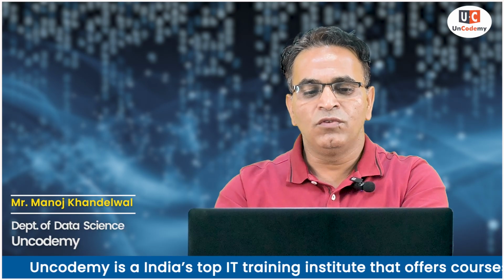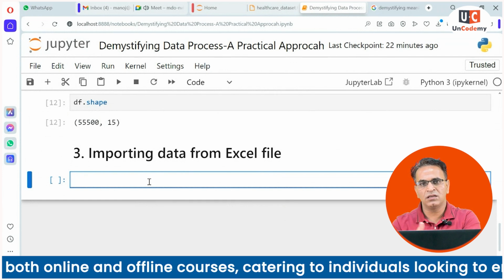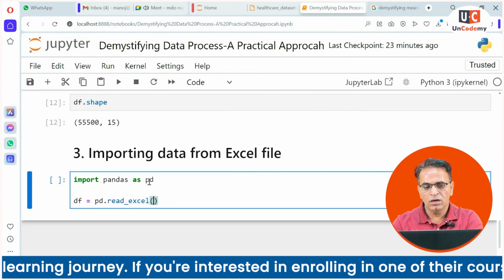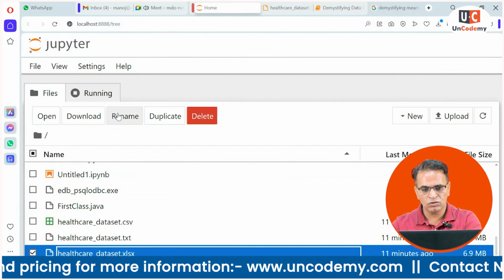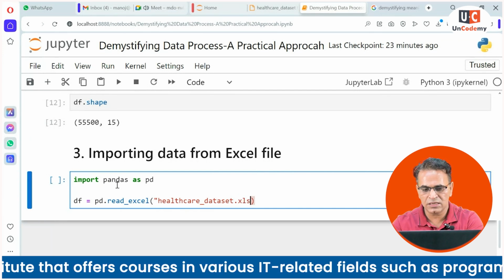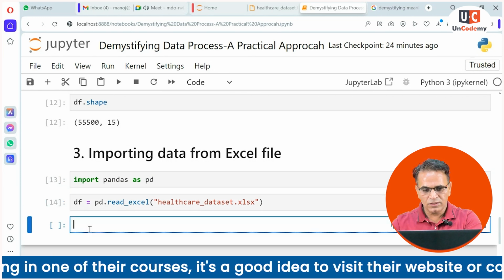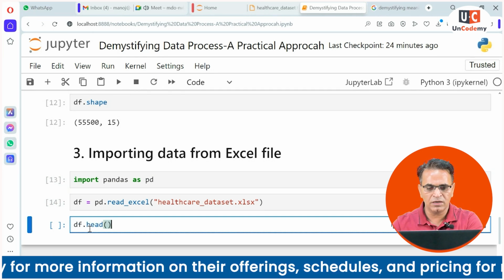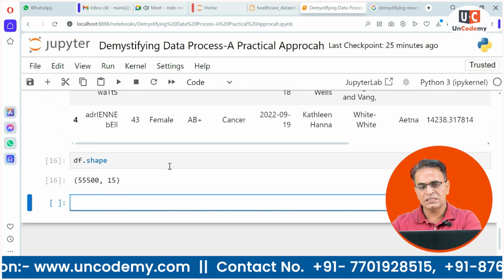Importing Data Excel File | Part 2 | Data Science Course in Delhi | Uncodemy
Welcome to Uncodemy, the Best IT Training Institute! In this video, we continue our series on the Data Science process. This is Part 2, where we focus on importing data from Excel files. Learn how to efficiently bring your data into your data science projects using popular tools and techniques.

What You'll Learn:
Introduction to Data Importing: Understand the importance of data importing in the data science process and why Excel files are commonly used.
Setting Up Your Environment: Learn how to set up your Python environment for data importing, including installing necessary libraries.
Reading Excel Files with Pandas: Discover how to use the Pandas library to read data from Excel files and handle different types of data.
Data Cleaning Basics: Get an overview of initial data cleaning steps to ensure the data is ready for analysis.
Practical Examples: Follow along with practical examples to see how to import data from Excel files and address common issues that may arise.
Best Practices: Learn best practices for importing data to avoid common pitfalls and ensure data integrity.
This video is the second part of a detailed series aimed at providing a deep understanding of the data science process.

📞 Reachable At:
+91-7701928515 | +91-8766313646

• Software Testing
• Data Science
• Full Stack Development
• Data Analytics
• Java
• Python
• AWS
• Machine Learning
• Artificial intelligence

   / uncodemyofficial

  / uncodemyofficial

   / uncodemy

  / uncodemy